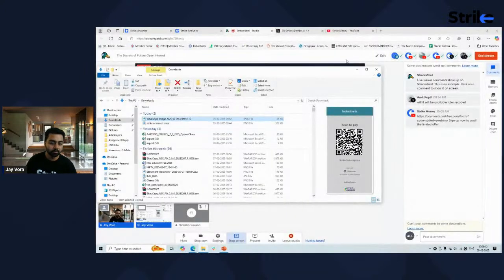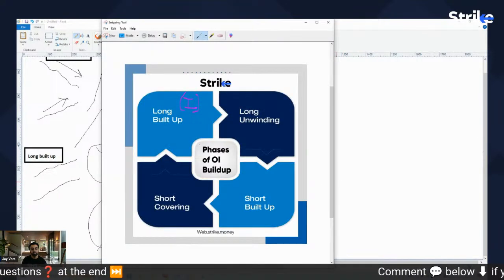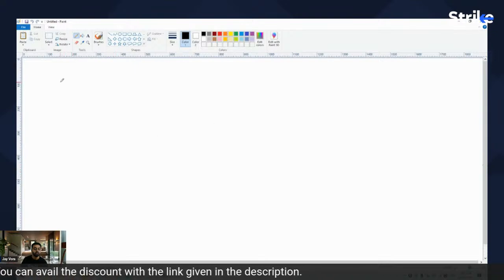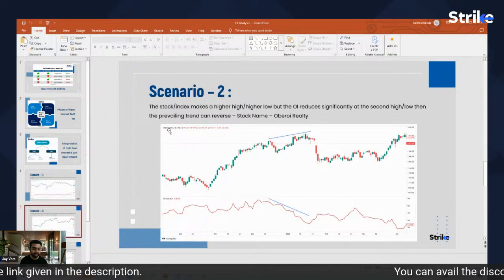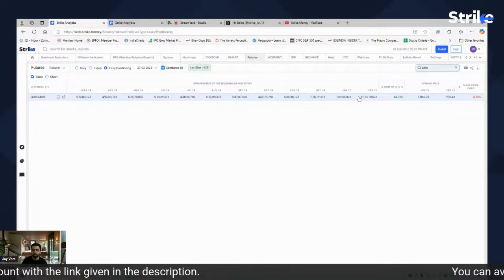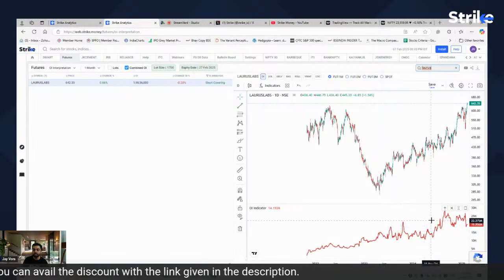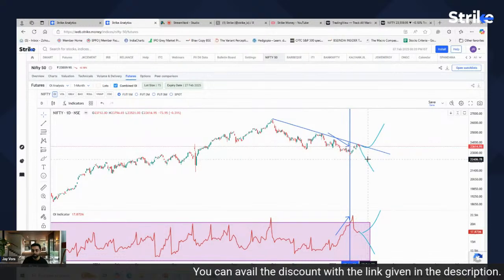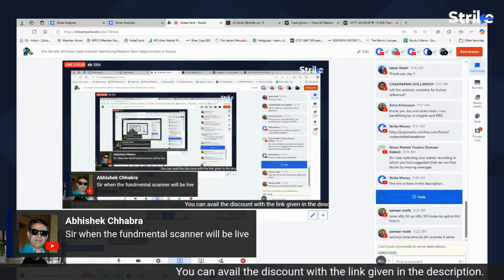The Secrets of Future Open Interest: Identifying Medium-Term Opportunities in Stocks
Get ready to uncover tomorrow’s potential market moves! In this live analysis, we’ll dive deep into the trends and setups for NIFTY and BANK NIFTY, sharing insights on key levels, possible turning points, and trading strategies. Join us to stay ahead of the curve and make informed decisions in the stock market.

Each episode dives into key trends, pivotal levels, and actionable insights to help you prepare for the next trading session. Whether you’re a seasoned trader or just getting started, our in-depth analysis will equip you with the knowledge to navigate tomorrow’s market with confidence. Tune in twice in a week to stay informed, stay prepared, and make smarter market decisions!